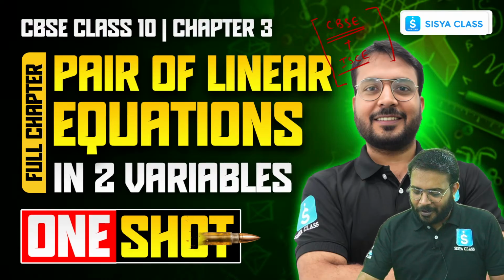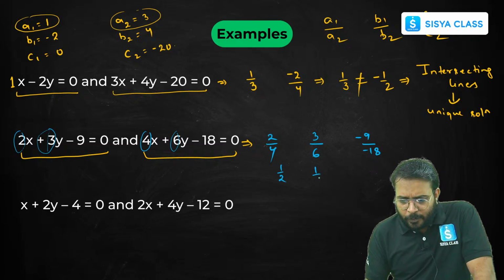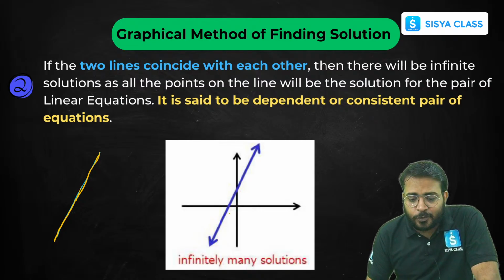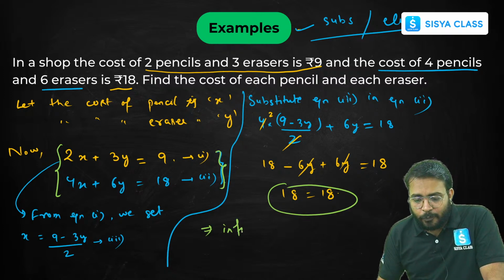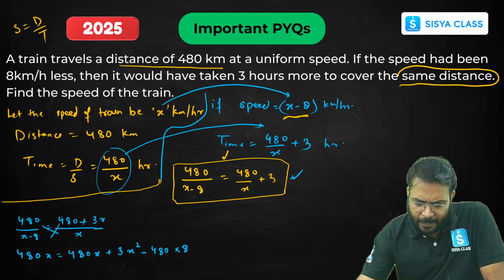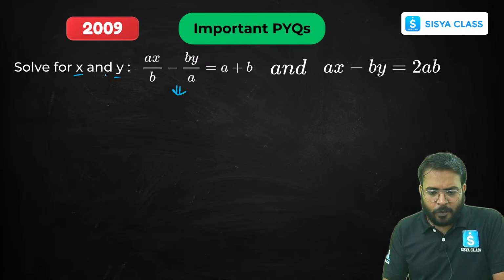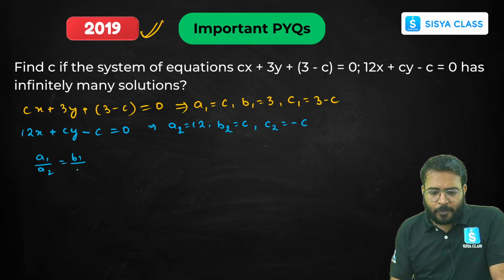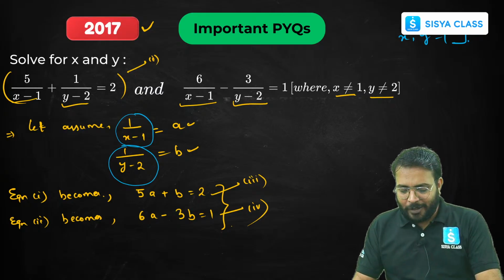Chapter 3 Pair of Linear Equations in Two Variables | CBSE Boards | Most Important PYQs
Welcome to the new LIVE series for Class 10 Mathematics!
In today’s session, we dive into Chapter 3 – Linear Equations in Two Variables from the CBSE NCERT Class 10 Maths textbook in a simple, exam-focused, and step-by-step format.

In this class, students will learn:

• Meaning of solutions and types of solutions
• Graphical method of solving linear equations
• Plotting linear equations and finding solution from the graph
• Algebraic methods: Substitution, Elimination & Cross-multiplication
• Real-life applications and word problems
• Most Important Previous Year Questions (PYQs) for CBSE Boards
• Common errors students make while solving linear equations
• Smart tips and shortcuts to solve questions quickly and accurately

This LIVE class is perfect for Class 10 students preparing for CBSE Board Exams, periodic tests, school exams, and last-minute practice. Learn how to draw accurate graphs, apply algebraic methods correctly, and score full marks in this chapter with SISYA CLASS.